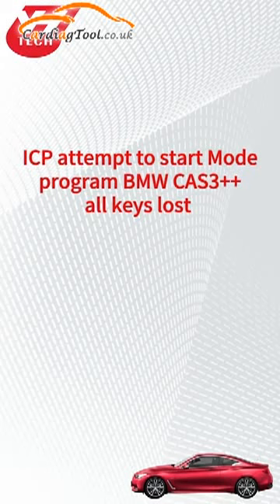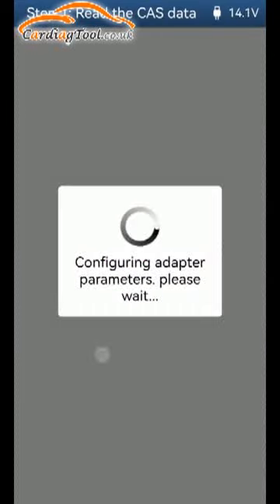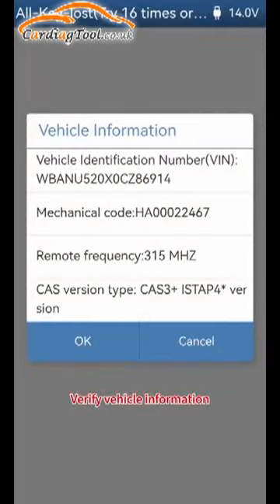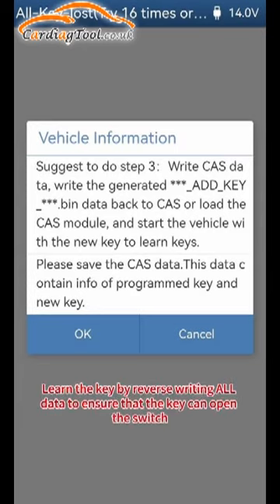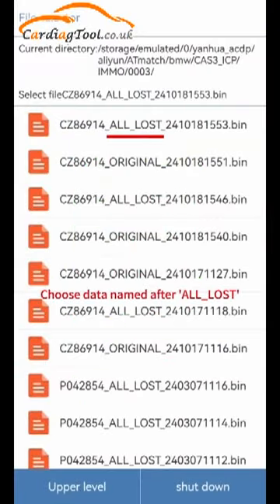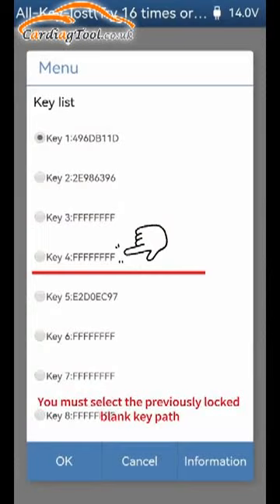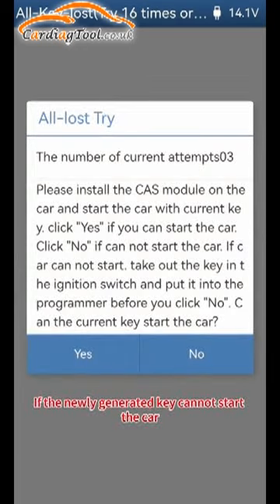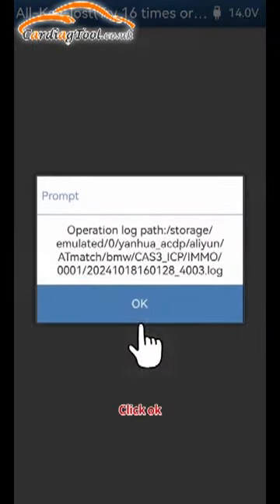Yanhua ACDP CAS Module 1 ICP Attempt to Star Mode Program BMW CAS3+ All Key Lost - Cardiagtool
Yanhua ACDP 2 BMW IMMO Package with Basic and Module 1/2/3 for BMW CAS FEM/BDC Add Key All-key-lost FEM/BDC Restore with Free Gifts